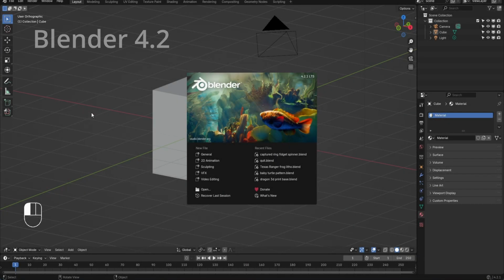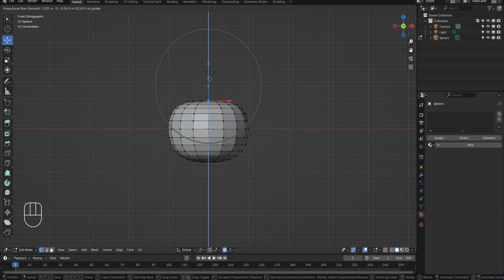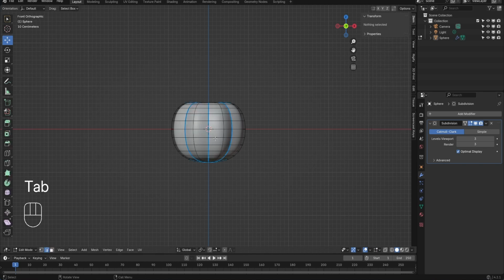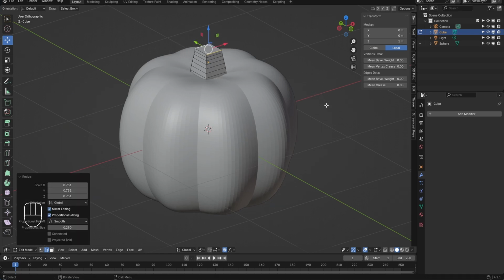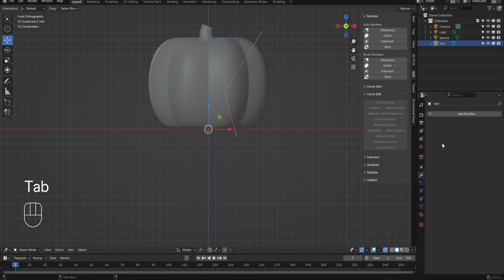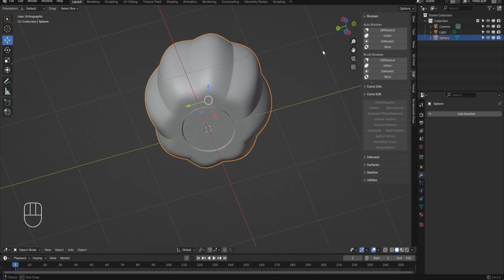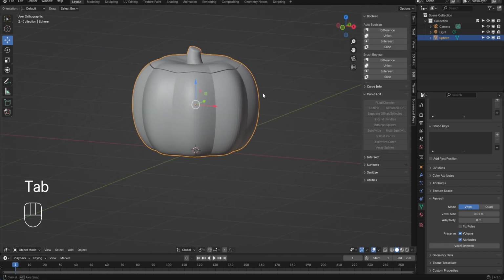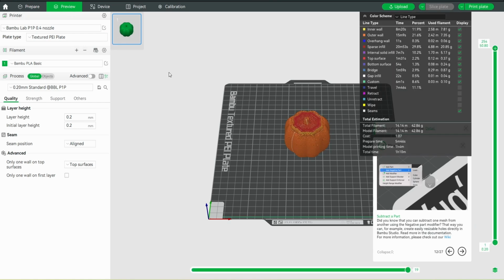Blender (4.2) Pumpkin Spinner 3d Model Print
Howdy all and Happy Halloween 2024

This is how I model a pumpkin spinner for 3d print using Blender 4.2. A quick and fairly easy project for the best holiday of the year.

Contents
0:00 Intro
0:10 Extension Used
0:35 Tutorial
09:23 3d Printer Slicer settings

Intro flute: Native American flute in F#
Transitions: ProductionCrate - castle & halloween projector ghost bobo bones